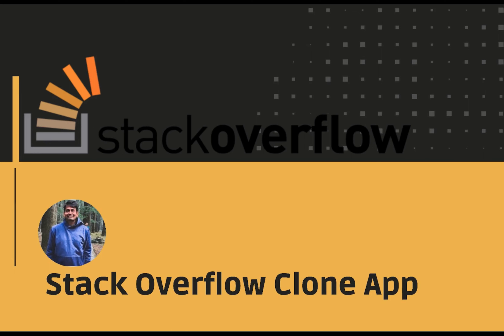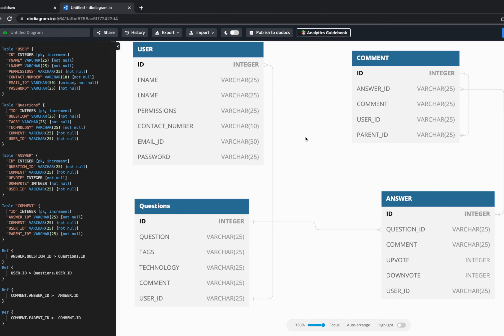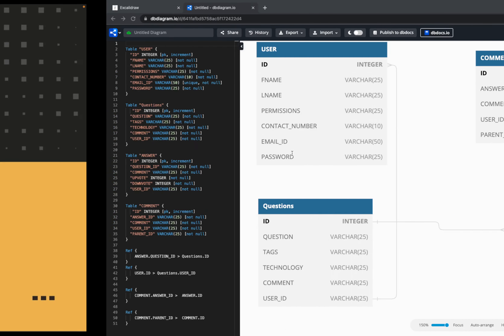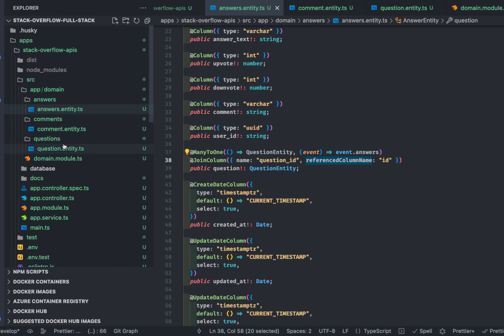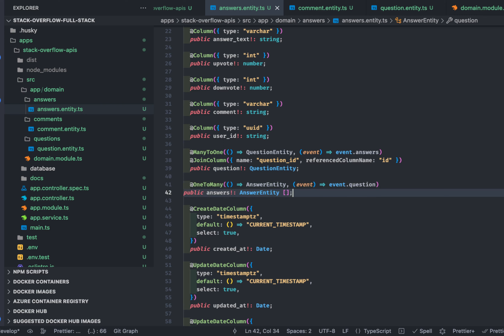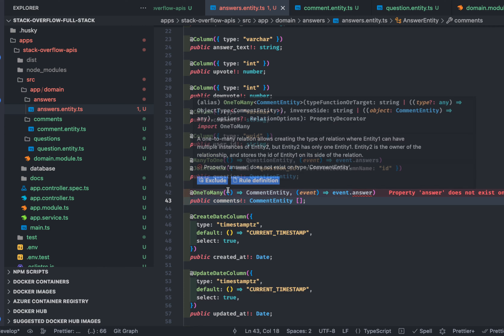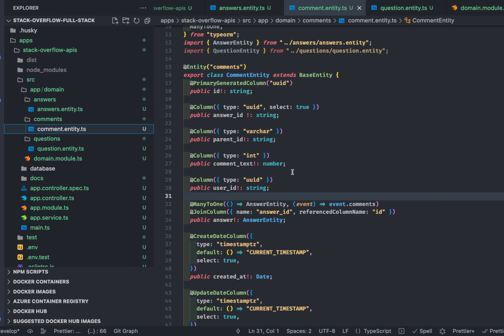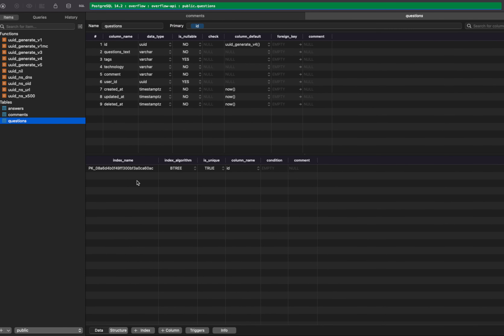Stack Overflow Clone - building TypeORM Entities and APIs for Questions and Answer nestjs [Day 02]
Hi Everyone,
🔥 This Video is a part of the Playlist "Stack Overflow Clone Application" and we are covering everything from ground zero to hero
Stack Overflow Clone Application | Full Stack Development
React Nextjs, Nestjs, TypeORM & Postgres

🔥 outlines for this video
00:00:00 Defining relationships in TypeORM Entities
00:06:00 typeorm entities relationship PK and FK
00:10:00 Adding controllers, services and modules nestjs
00:15:00 Adding question controller and service
00:21:00 Question dto and question controller for Nest JS APIs
00:32:00 Adding create question and fetch all question APIs
00:40:00 Building TypeORM Table Pagination with search filters
00:50:00 Building query builder for applying filters and search
00:56:00 Demo for APIs for Question Create and search APIs
01:01:00 Logging SQL query from typeorm execution
01:10:00 Building auth package for API services
01:12:00 creating firebase service to initialize token
01:14:00 Creating firebase auth guard to protect apis
01:18:00 Building auth package and add in services
01:24:00 Adding Firebase Auth Guard for controllers
01:29:00 creating answer service and controllers

⭐️ Welcome to Stack Overflow Clone Application
We will make the most common features for any simple stack overflow app

In this app user can post a question, answer an existing question and can add comment for a question

Features
- ⭐️ User Auth using Firebase google auth Provider
- ⭐️ APIs using nest js for managing question, answers and comment
- ⭐️ UI design and component building using React Framework
- ⭐️ Application will be using latest react router and state management using redux/toolkit

- ⭐️ Architecture discussion for building two tier application
- ⭐️ using PNPM workspaces to manage apps and packages
- ⭐️ Nx for monorepo tooling
- ⭐️ Building packages for api application.
- ⭐️ Express with Node JS and typescript
- ⭐️ Building React typescript application with Redux/Toolkit
- ⭐️ Prisma and TypeORM for services
- ⭐️ Docker and containerization for postgres

⭐️ Crash Courses ⭐️